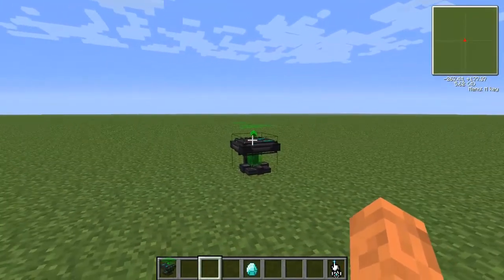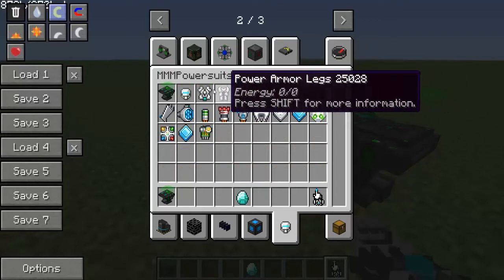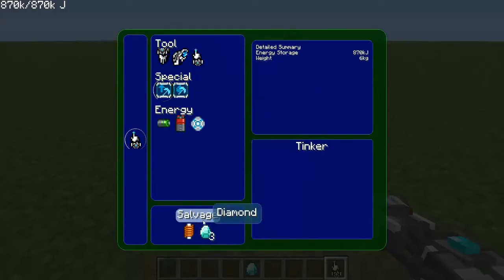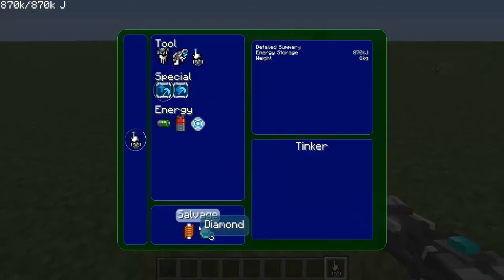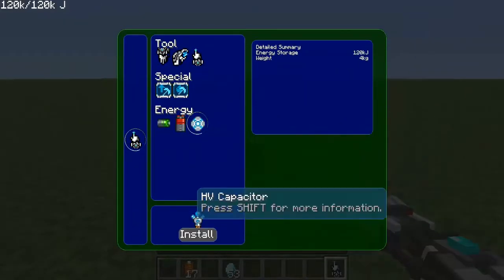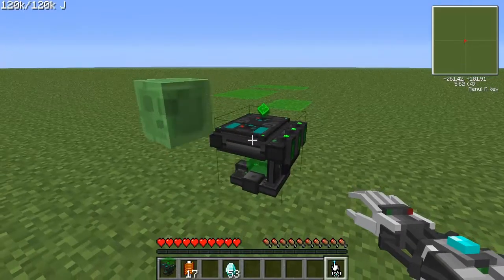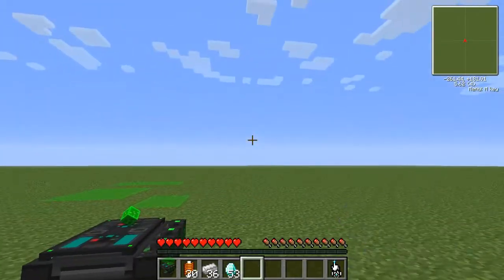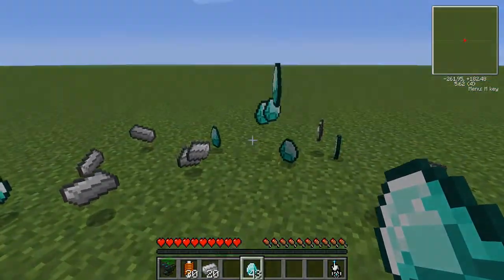HOW TO DUPLICATE ITEMS IN VOLTZ!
I found out about this glitch while playing survival with my friends. Thus meaning I found out about about this glitch on my own.
BTW, Sorry I haven't uploaded for a while guys!